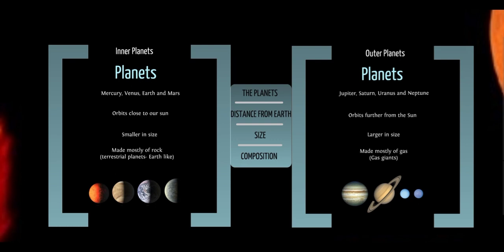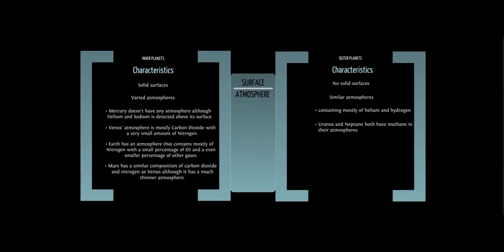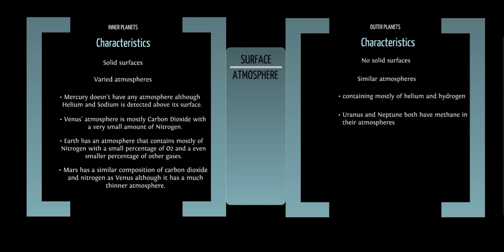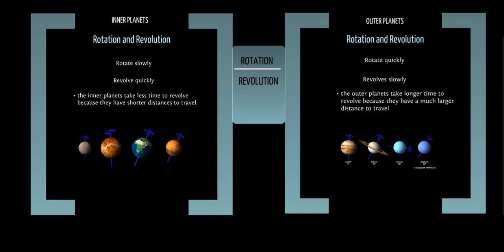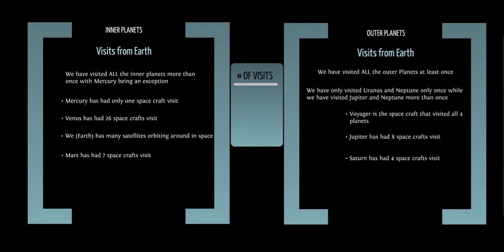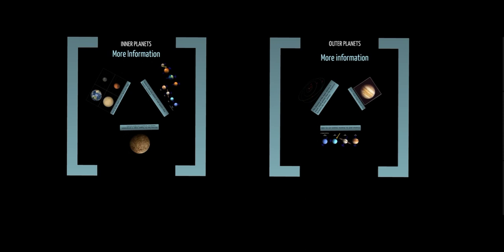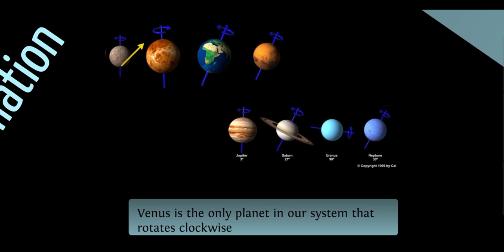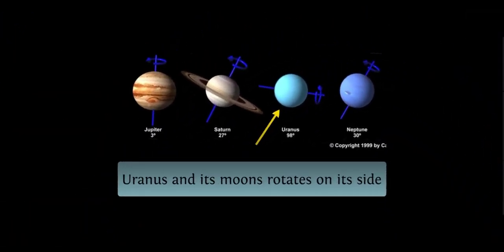Inner and Outer Planets -Solar System (SCIENCE ONLINE REVIEW)